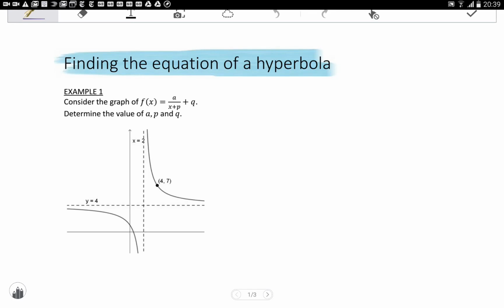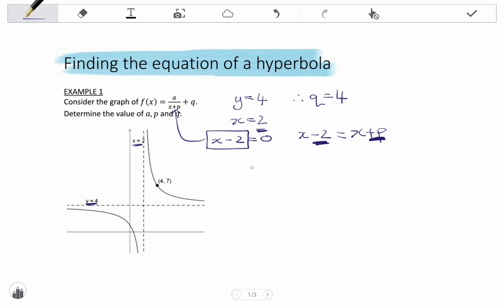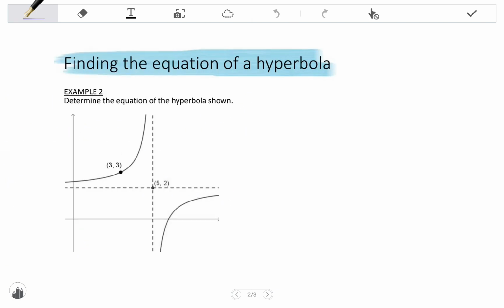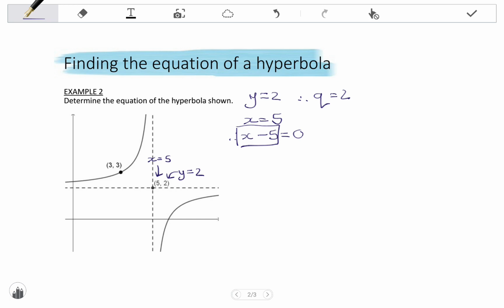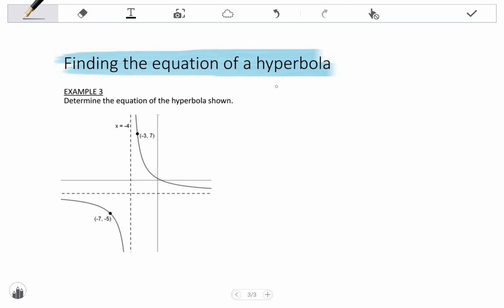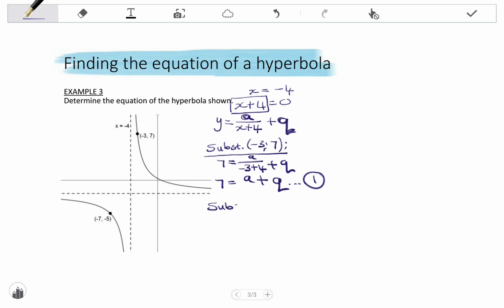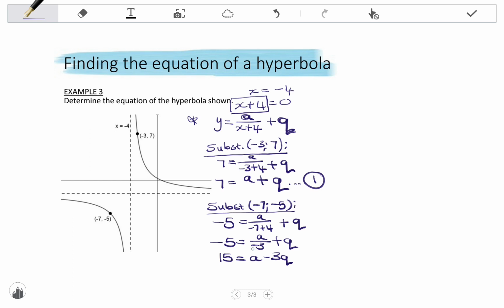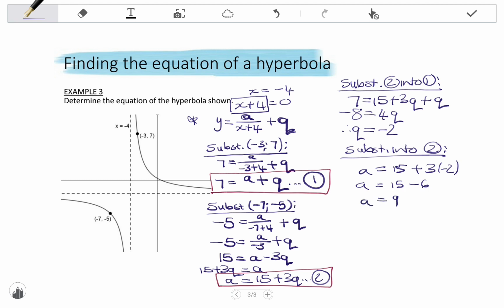11 HYPERBOLA Finding equations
In this video I work through three different examples of how to find the equation of a hyperbola.